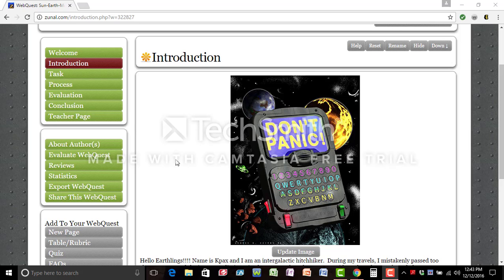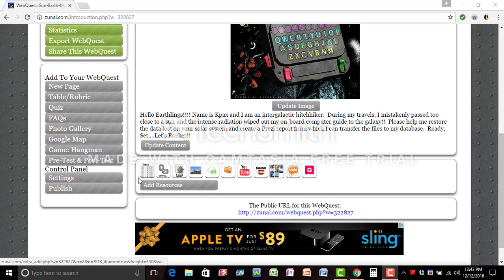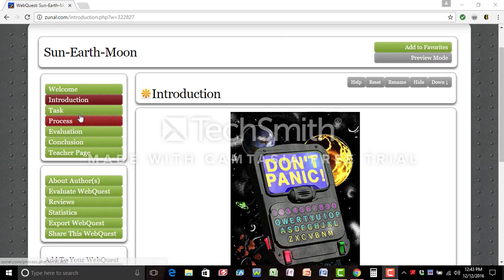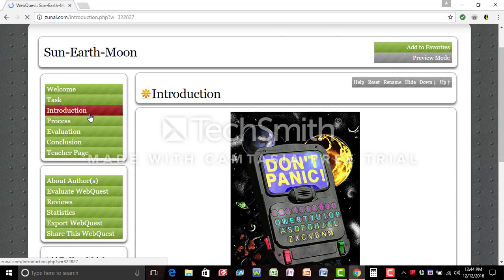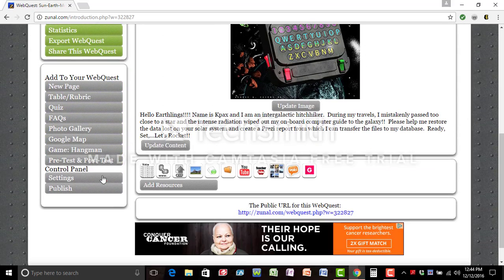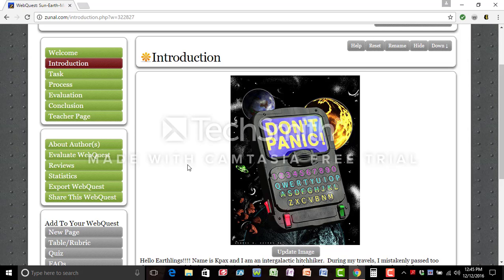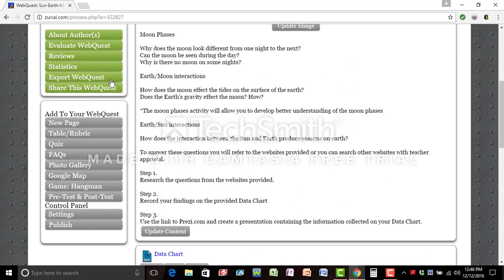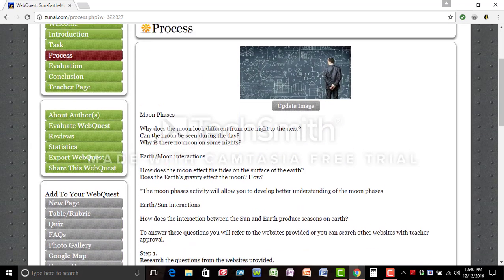517 JB web tutorial